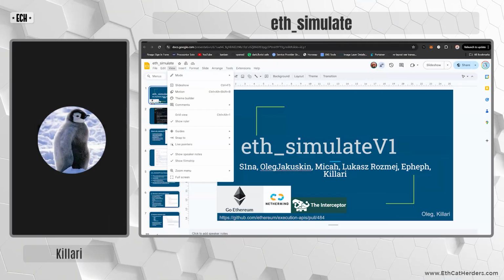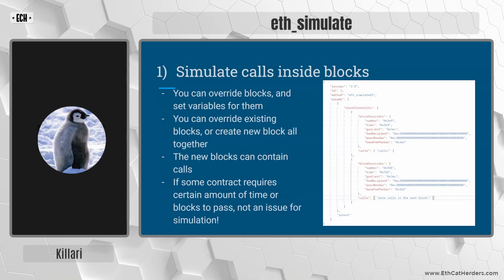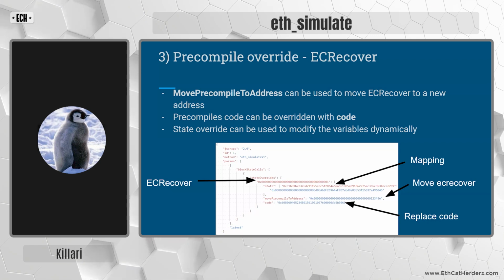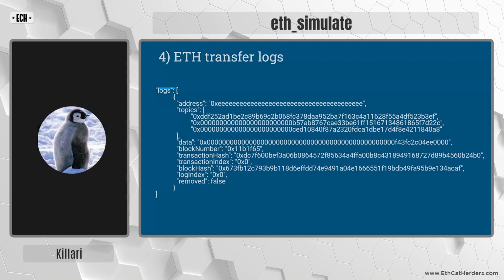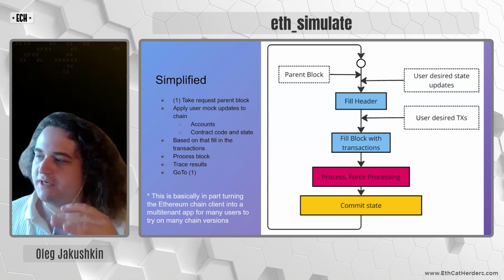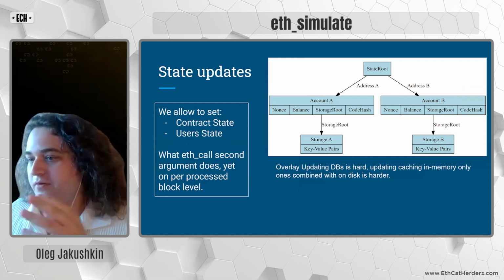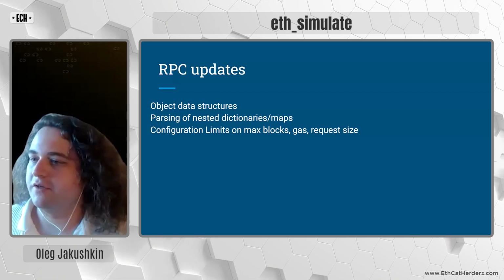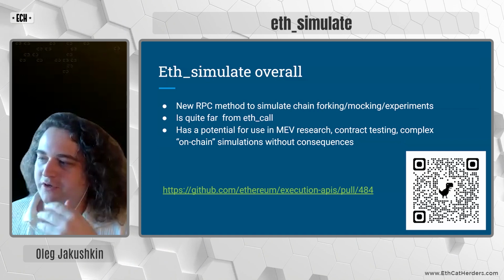PEEPanEIP#135: Eth Simulate with Oleg and Killari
PEEPanEIP#135: Eth Simulator is Simulator & Potential Implementations with Oleg and Killari

Topics covered:
01:25 - Killari Introduction
02:06 - Oleg Introduction
03:03 - Presentation Start
03:04 - Presentation by Killari
03:43 - What is eth simulateV1?
05:57 - What are eth simulate V1 Core Feature?
07:09 - Feature 1: Simulate calls inside blocks
08:27 - Feature 2: Replace account state
09:52 - Feature 3: ECRecover Precompile override
14:49 - Feature 4: Event Logs + ETH transfer logs
16:10 - Example
18:18 - Get more info
18:48 - Presentation by Oleg
18:50 - Implementation details
19:00 - eth simulate simplified by Oleg
21:51 - System changes
23:57 - State updates in Eth_simulate
24:47 - DB + Caches in Eth_simulate
25:47 - EVM updates in Eth_simulate
26:44 - Extra Logs in Eth_simulate
27:29 - RPC updates in Eth_simulate
28:58 - Validation Mode in Eth_simulate
30:18 - Skipped stuff
31:18 - Development support
32:07 - Eth simulate overall
32:54 - Discussion
33:11 - Presentation End
33:49 - Q&A
34:02 - What was the trickiest feature of Eth simulate?
36:11 - How much Eth simulate would.
37:31 - Is there any EIP in progress for eth simulate?
39:01 - Is there any notable difference in the Implementation on these clients?
41:03 - How easy to integrate eth simulate in exciting Ethereum based projects?
42:18 - Any other project using eth simulate?
44:28 - Future of eth simulate
46:28 - Killari and Oleg message to the community and how to get involve?
47:32 - Final message to community
48:20 - Closing Words